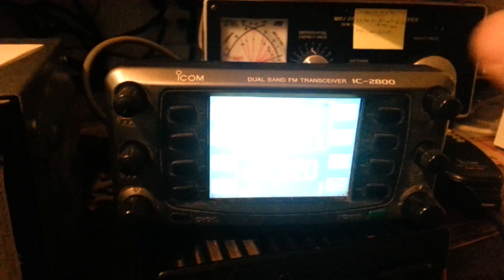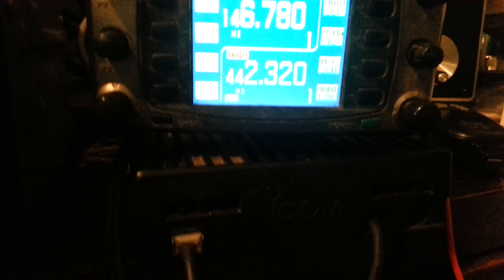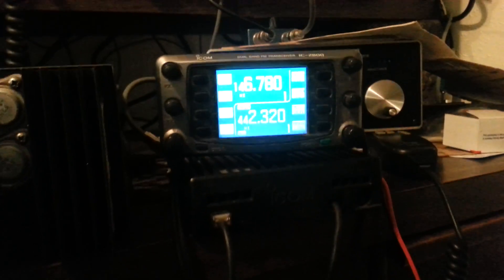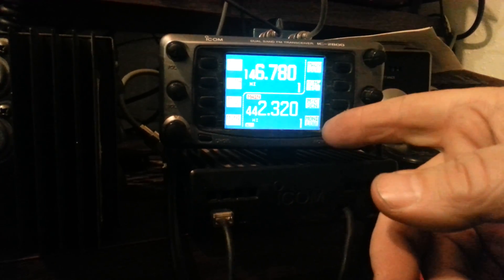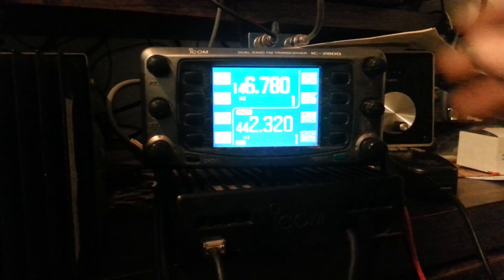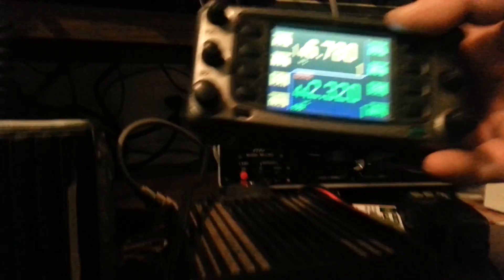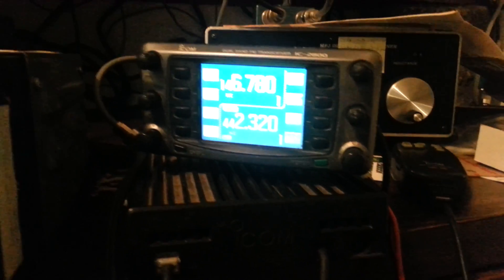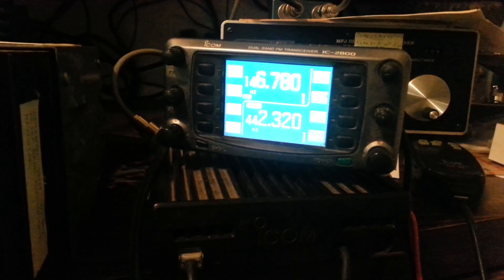Icom IC-2800H Dual Band FM Amateur Mobile Transceiver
Icom IC-2800H